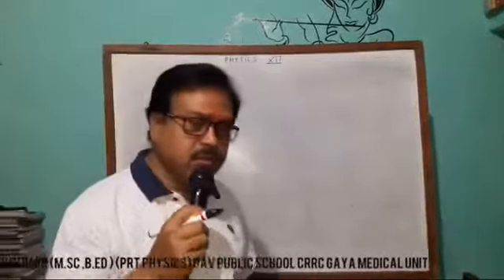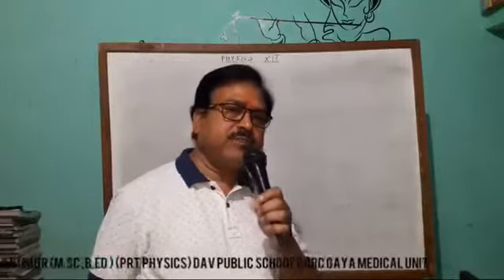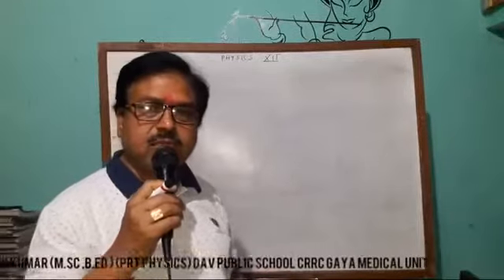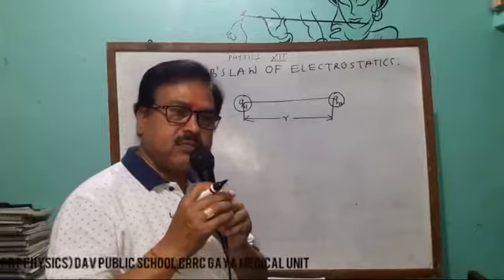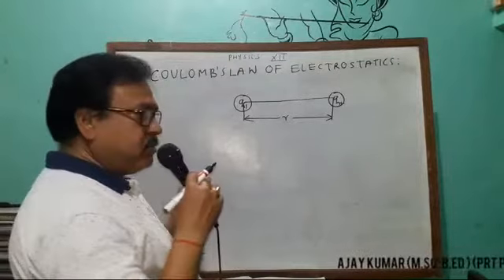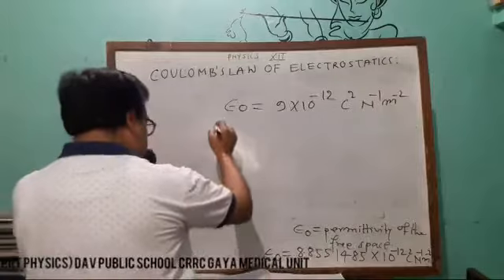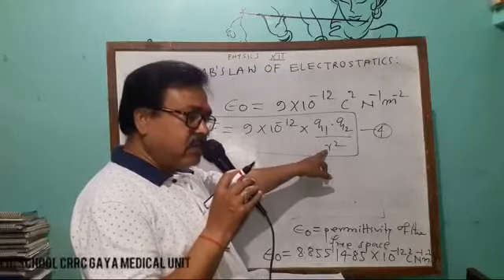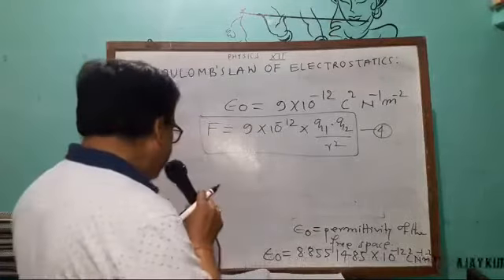Class-12 | ELECTROSTATICS | Electric charge and field | Coulomb's Law of Electrostatic part4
Class-12 | ELECTROSTATICS |
Electric charge and field | Coulomb's Law of Electrostatic part4